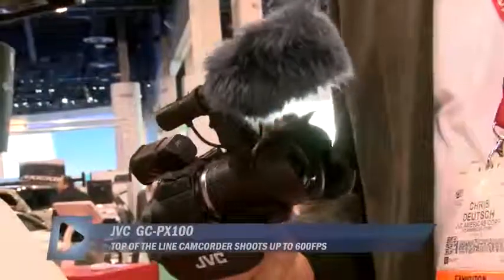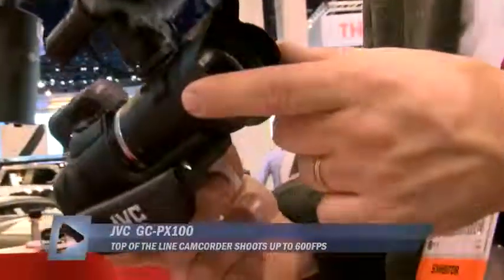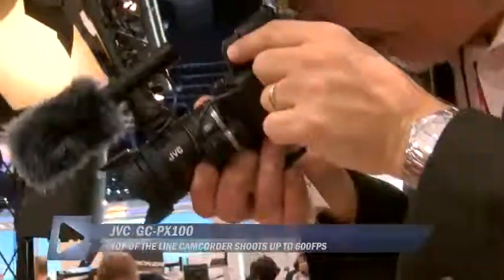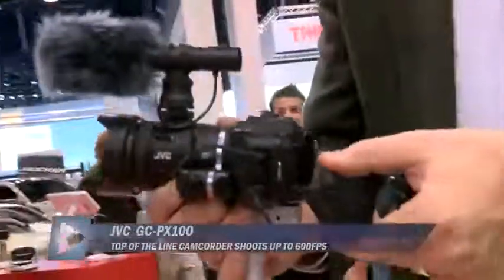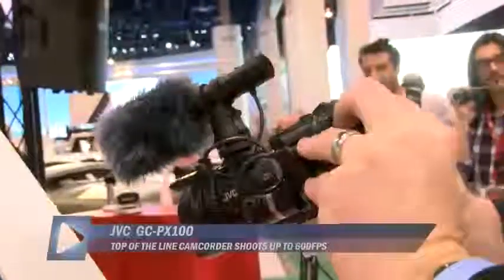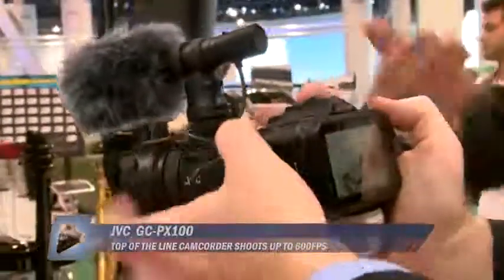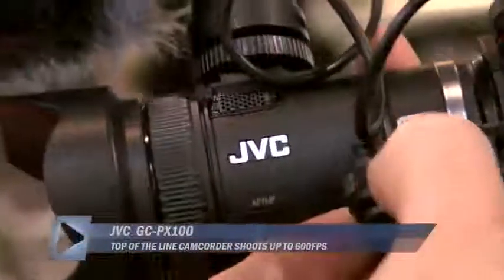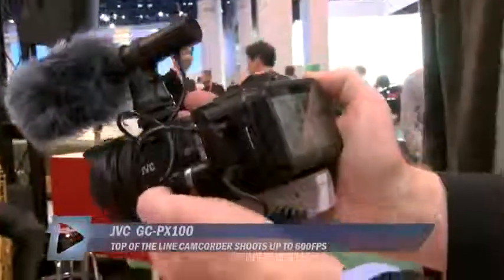CES 2013 JVC GC PX100